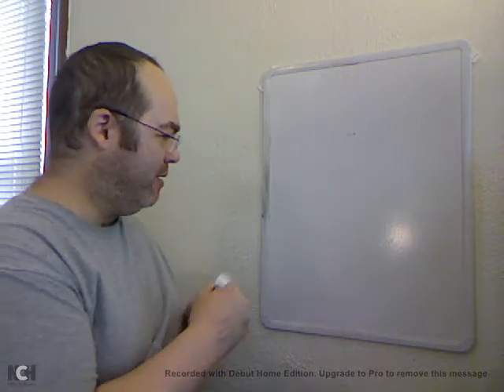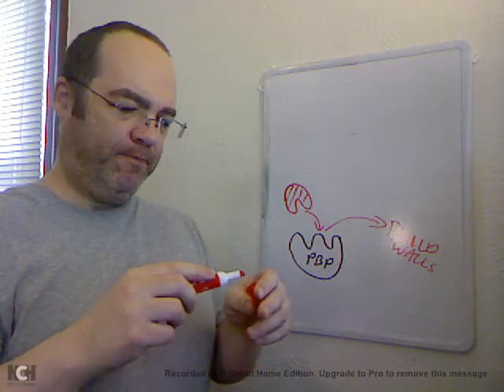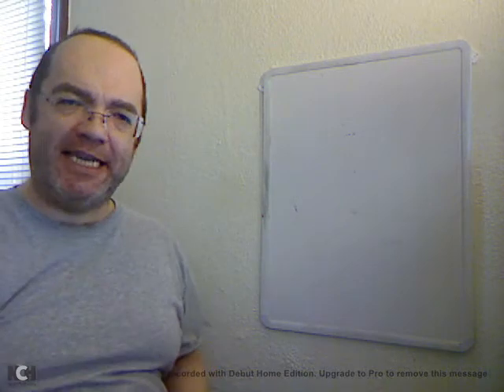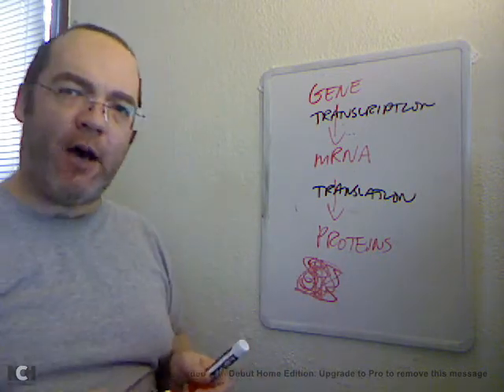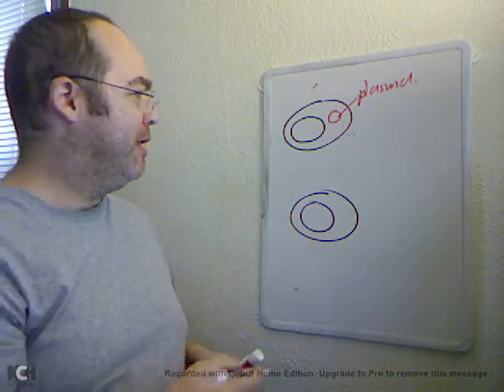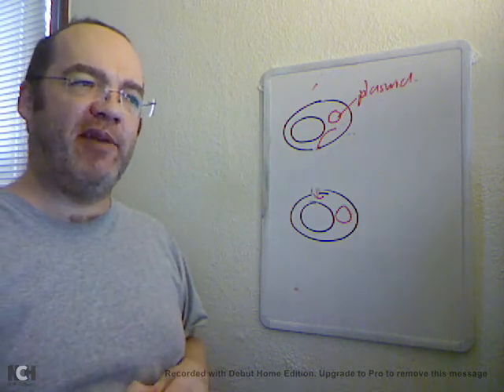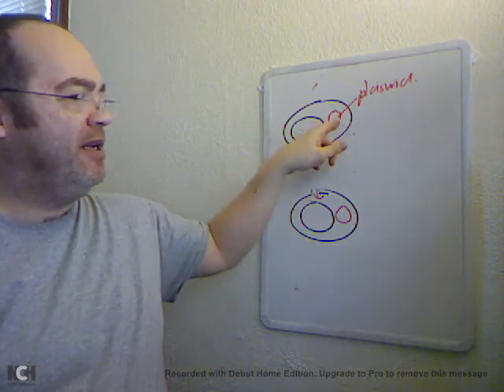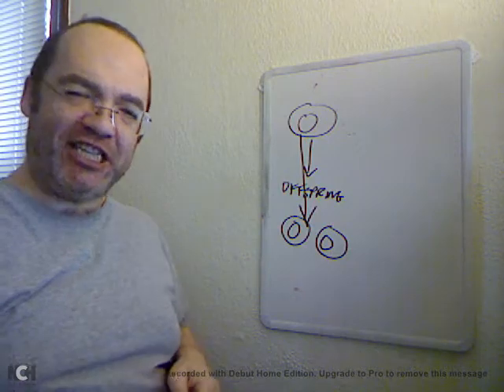Ch 20 part 6